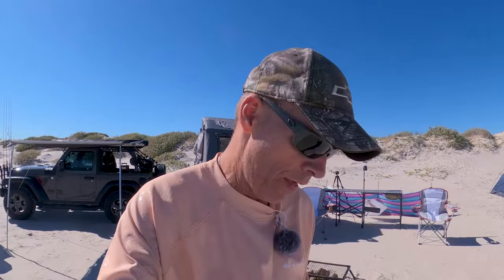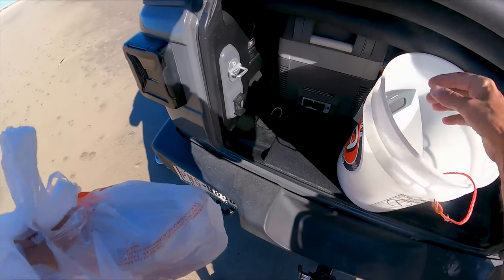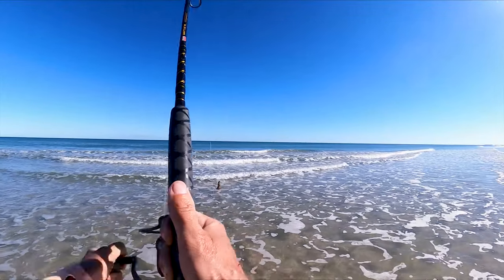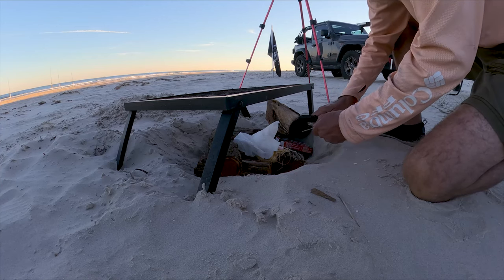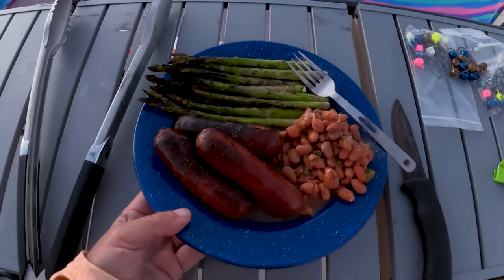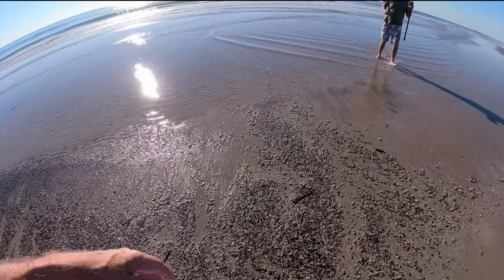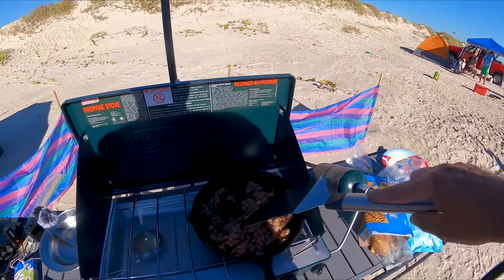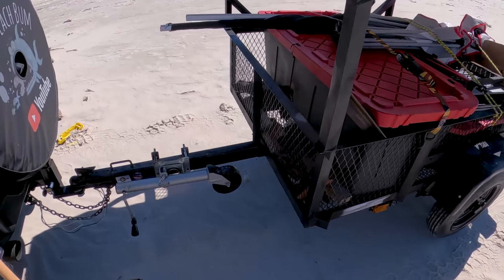Big Pompano caught in calm surf beach camping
Some big Pompano caught just north of fish pass jetties. I cannot believe my rooftop tent trailer caught fire

Stanfield's Tackle Company:
For the best local Pompano rigs and more

Bush Potato Omelet

🔆16 oz of hot and spicy sausage
🔆 2 cans of diced potatoes
🔆 1/2 can of corn
🔆 1/2 can of peas
🔆 Leaf spinach
🔆 Your favorite spices
🔆 9 eggs
🔆 tin foil or lid to cover while cooking after eggs are added
🔆 1 bag of shredded Monterrey & Colby cheese
        Feeds six people

🔴  Donate to Beach Bum for trash bags to help keep our beaches and bays clean